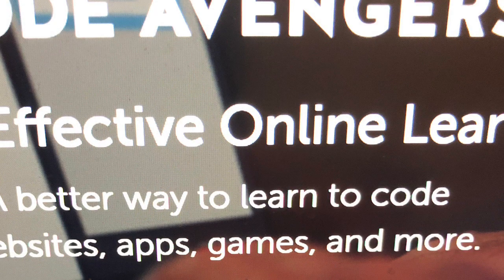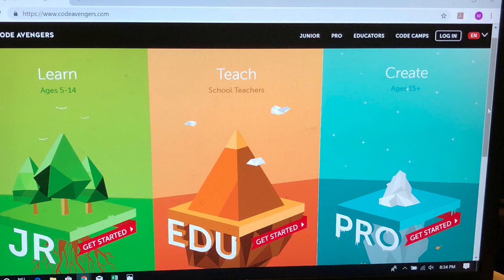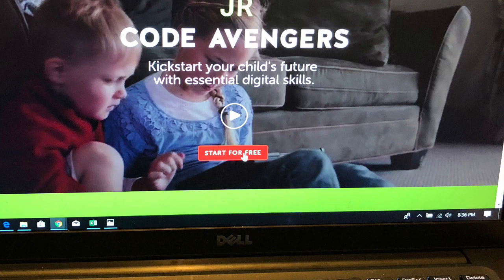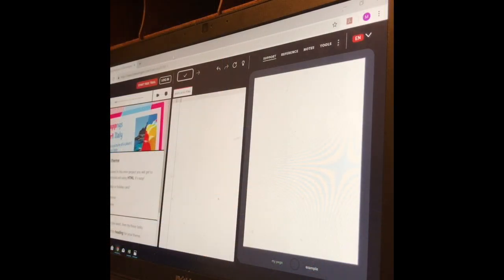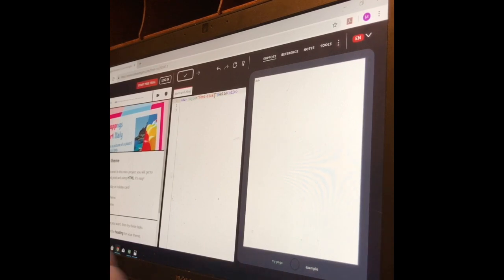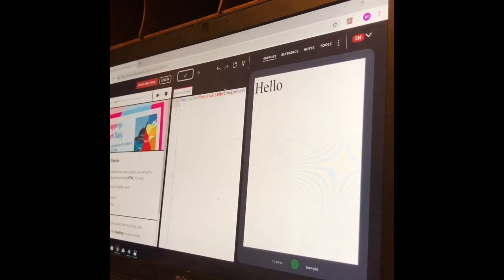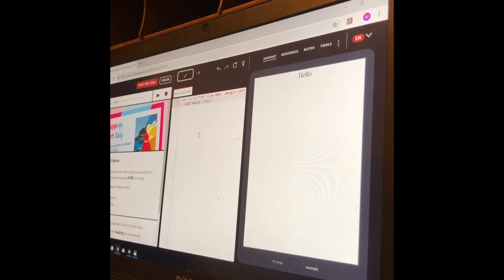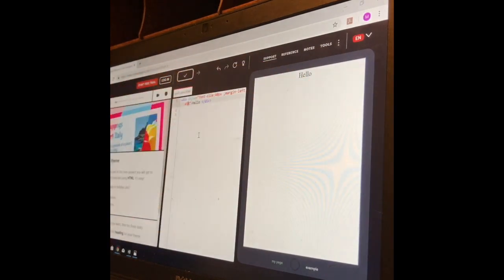Code Avengers Basic HTML Video Ep.1 w/ Matthias Wagner